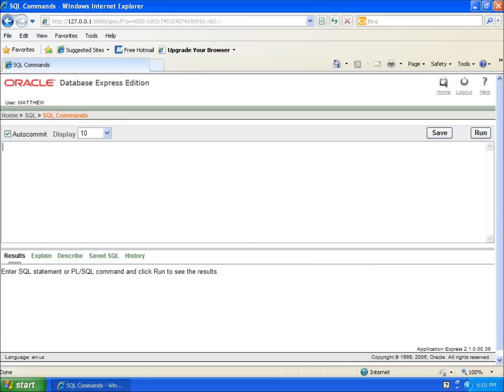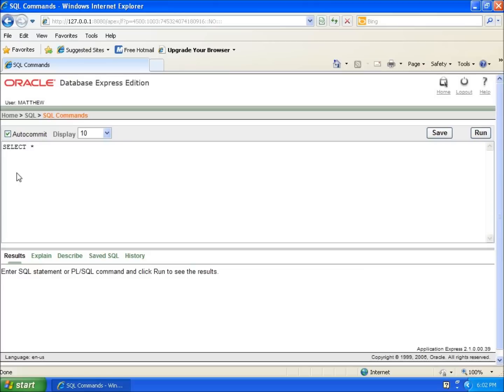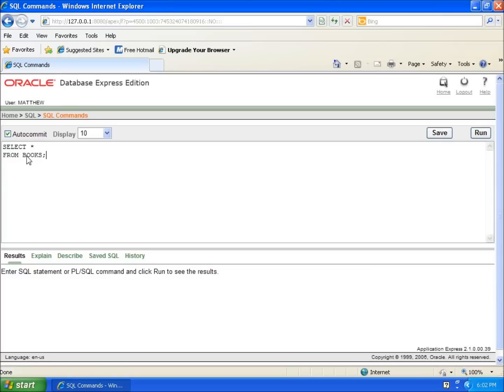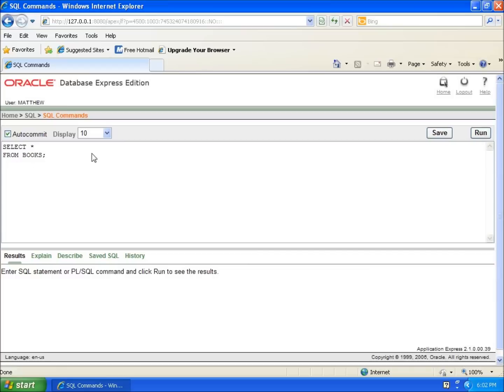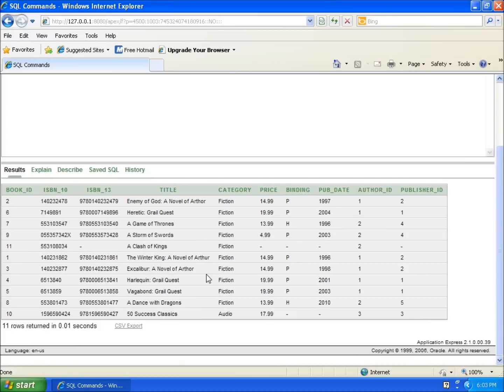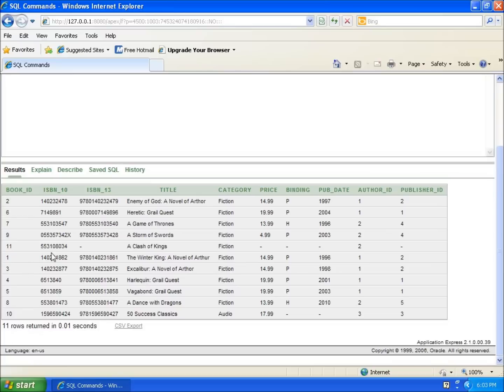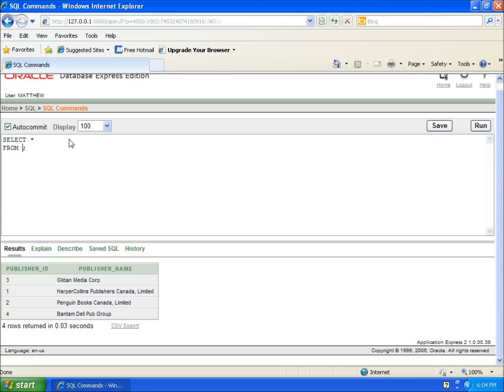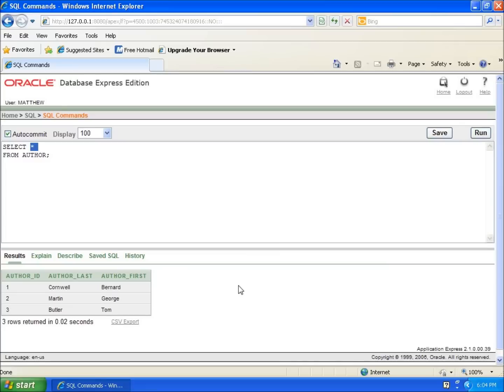SQL with Oracle 10g XE - Using SELECT to View the Entire Table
In this video I use the SELECT command to view the data of a table.  When viewing the entire table be sure to choose the appropriate number of records to display from the drop-down menu and then enter the command.  To view the Books table I used the following:

SELECT *
FROM BOOKS;

This video is part of a series of videos with the purpose of learning the SQL language.